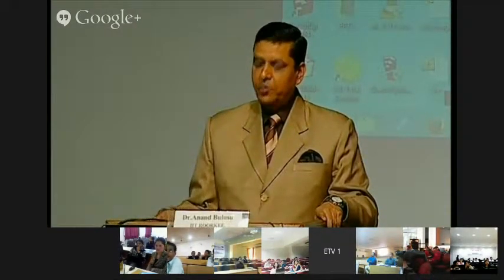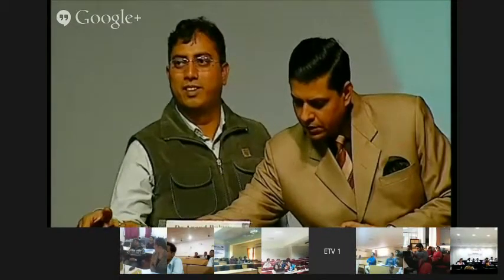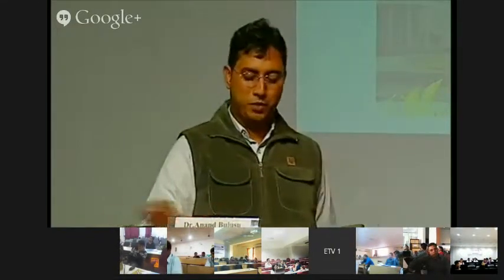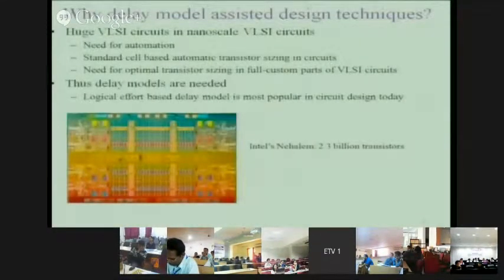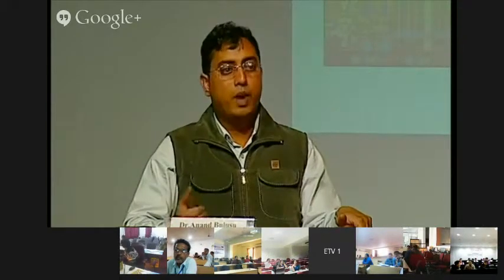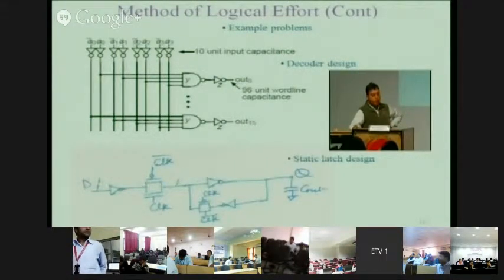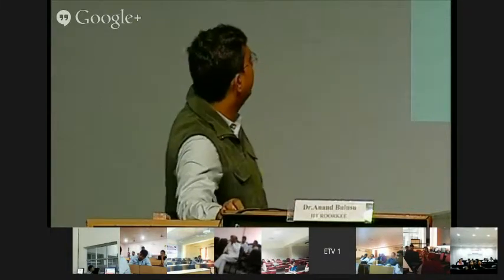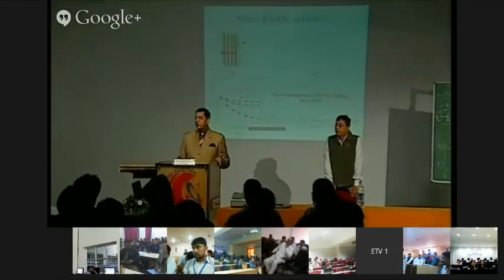VLSI Circuit Designing by Dr Anand Bulusu